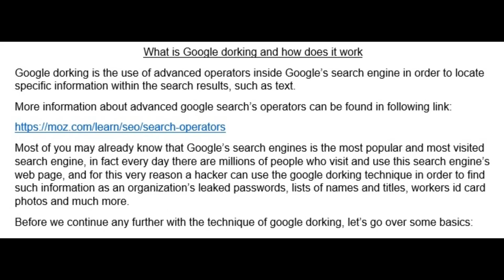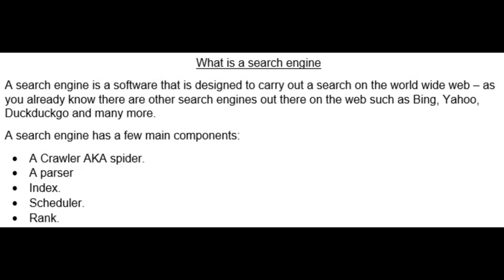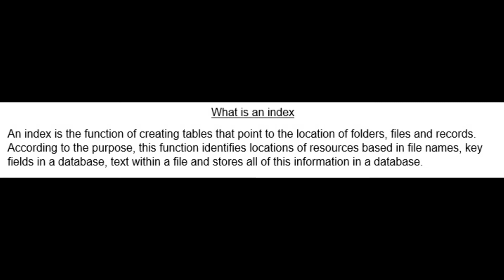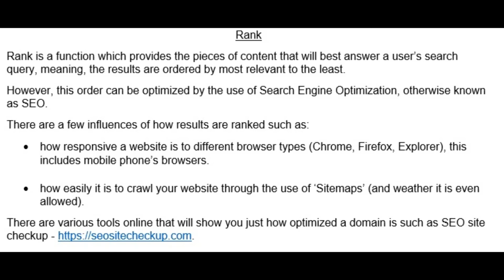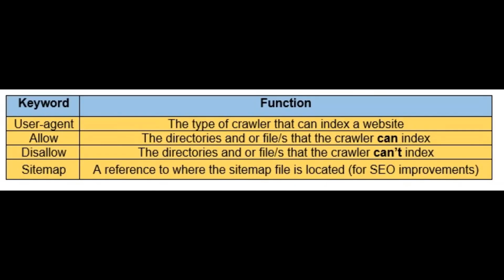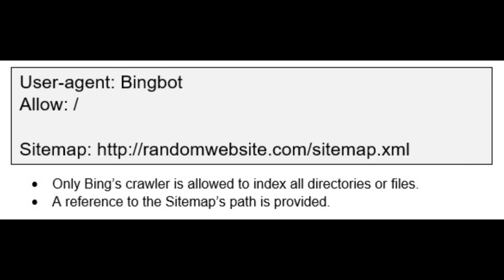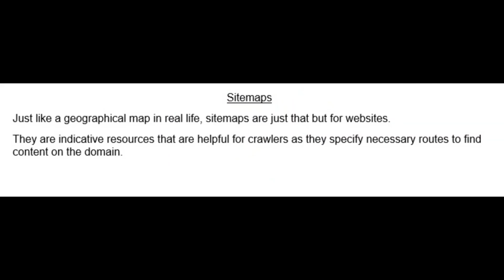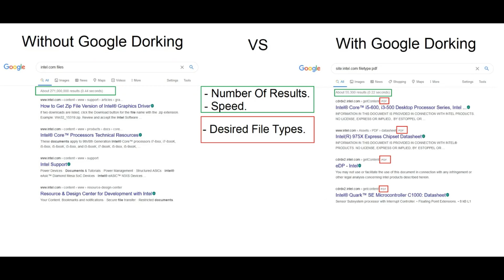Google Dorking And Search Engines